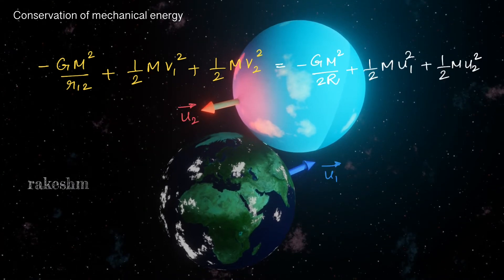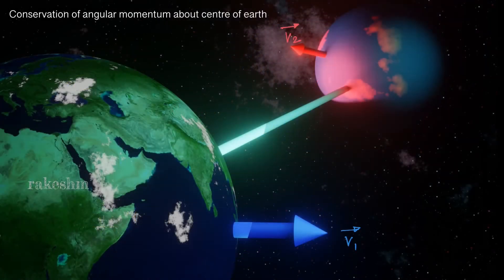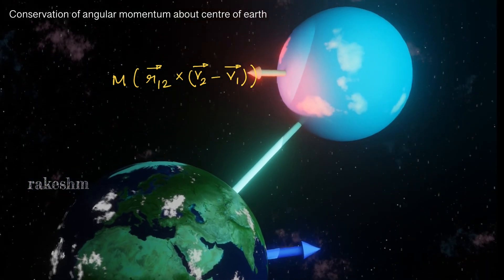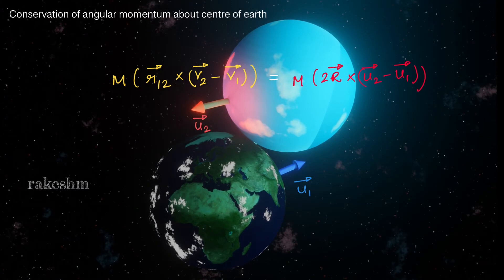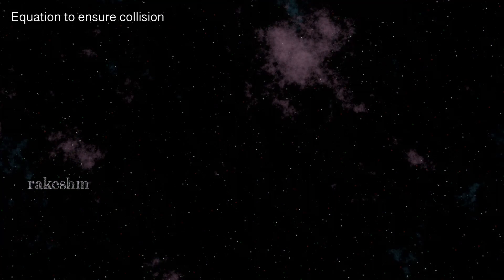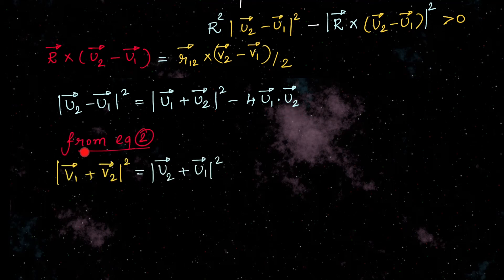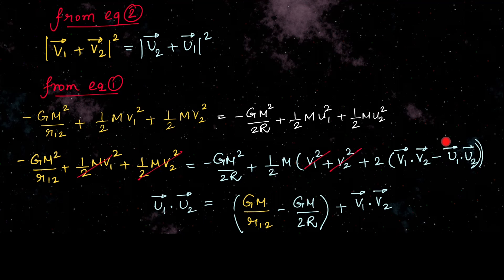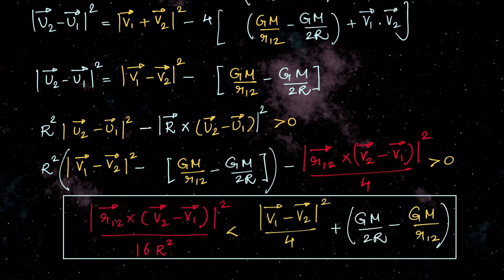Gravitation | Pathfinder for Physics Olympiad | Check your Understanding Q1 | Class 11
0:00 whats the weapon ? An equation 🤔🤔
0:39 analyse question
1:05 Visualise Question
1:56 mech Energy Conservation
2:08 Visualise Energy Conservation
2:30 com velocity
2:50 Visualise COM velocity
3:18 ang Momentum Conserve
4:50 Visualise Ensuring Collision
5:47 condition ensuring collision
6:23 getting final expression

Two planets each of mass M and radius R are moving in free space. At an instant, when their velocity vectors are V1  and V2  respectively, position vector of second with respect to first is r12  determine the condition under which they will collide